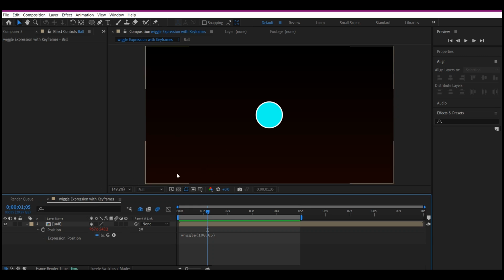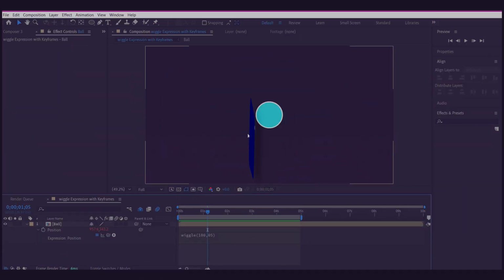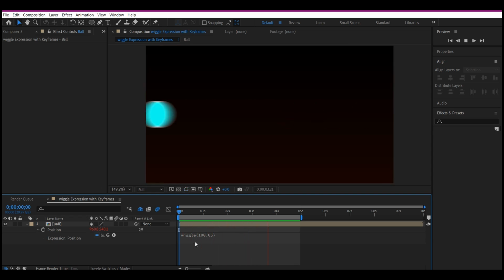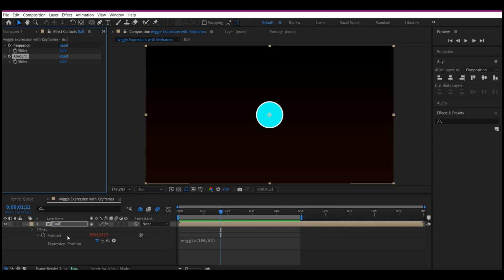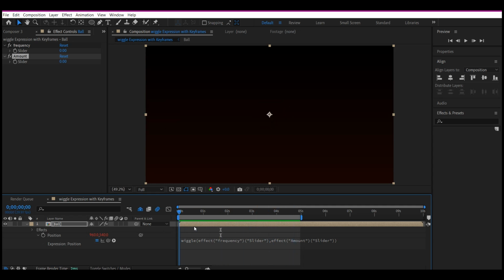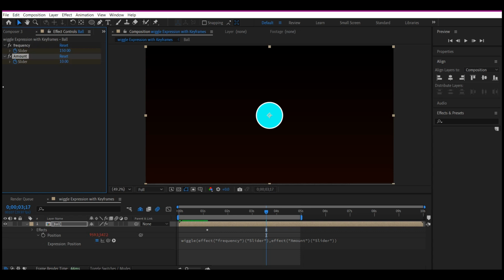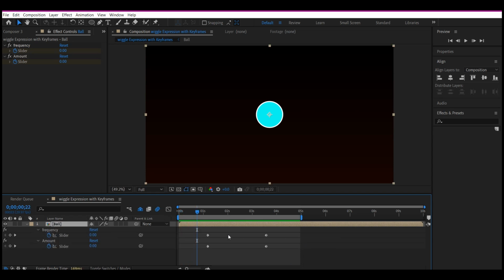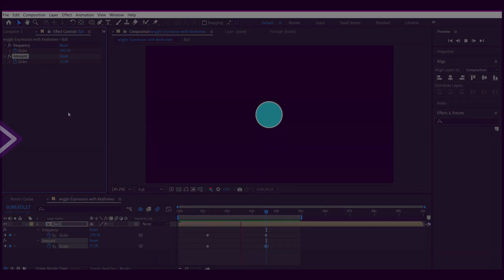How To Control Wiggle Expressions with Keyframes In After Effects CC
In this after effects quick tutorial I will show you how to add a wiggle expression like a pro in after effects. in a step by step After Effects CC 2024 tutorial i will be using keyframes to control wiggle expressions